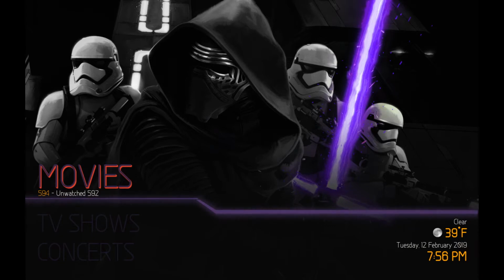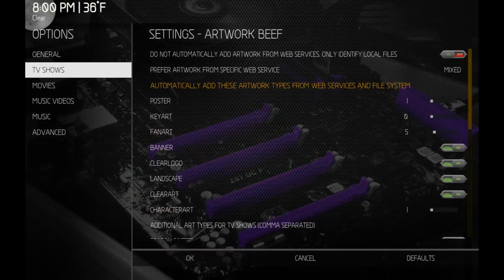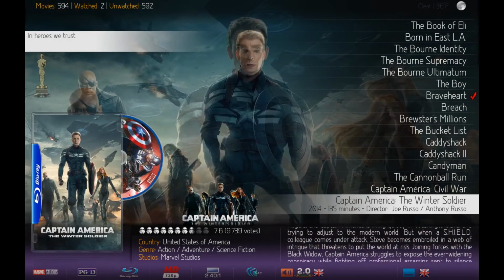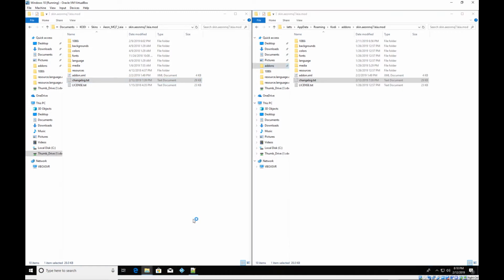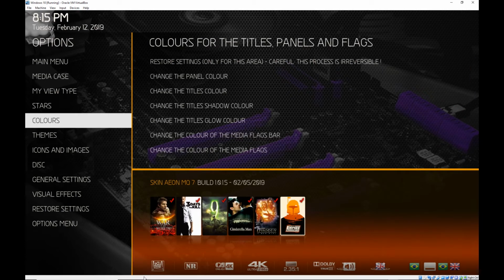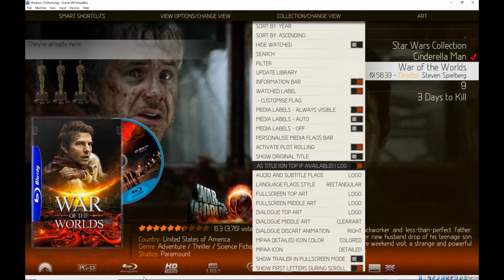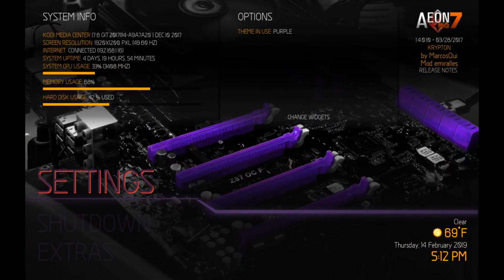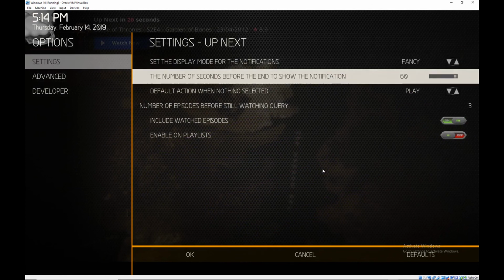02-15-19 update for the Aeon MQ 7 Krypton Multi-Mod & the Aeon MQ 7 Leia Mod